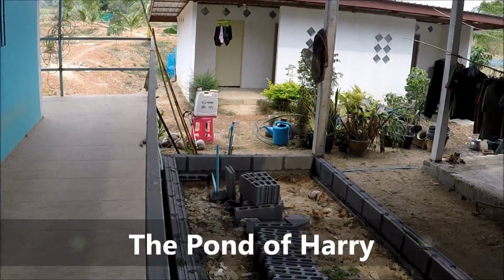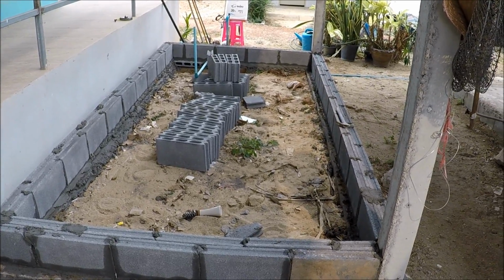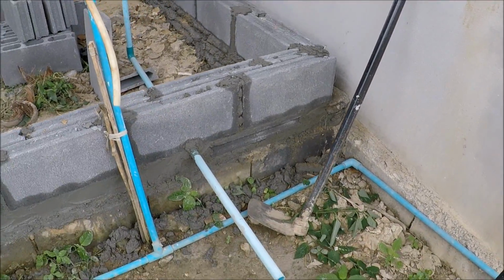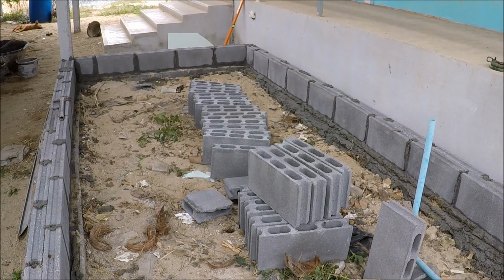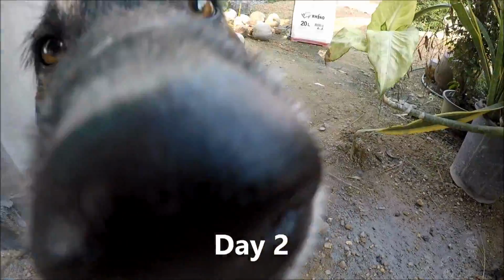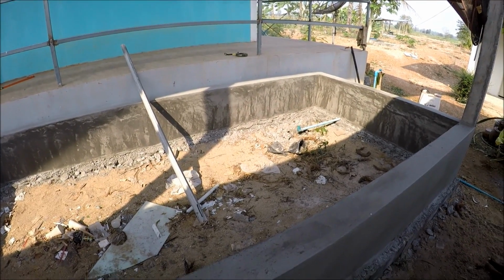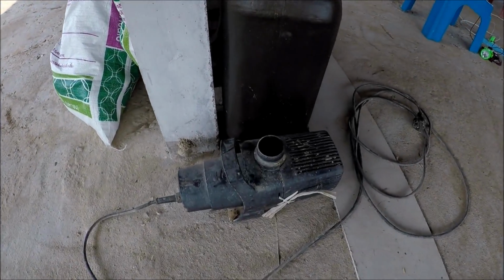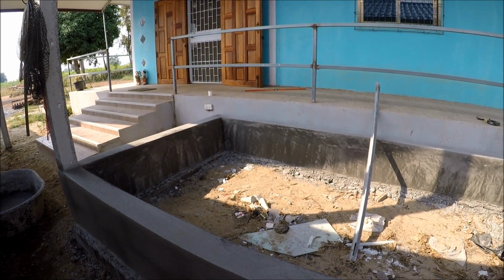Crayfish tank construction | Grow crayfish for food #1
Part 1 in our Grow crayfish for food series. Today is day 1 of our crayfish tank construction project.
LINKED PLAYLIST - GROWING CRAYFISH IN A TANK ~ Crawfish / crawdads / crawlfish / crawldads / freshwater lobsters / mountain lobsters / mudbugs / yabbies

BEST CRAYFISH DEALS
✅ Sinking Crayfish Pellets
✅ Crawfish/ Shrimp trap
✅ Crawfish Boil Seasoning
✅ Louisiana Boiled Crawfish 10 lbs

Crayfish are rarely seen where we live in Thailand and yet they are so tasty.

We aim to grow crayfish for food & sell any surplus locally.
We will buy young crayfishes online. Once we have enough adult broodstock set aside we will start breeding crayfish at home.

Crayfish are also commonly known as crawfish, crawdads, crawlfish, crawldads, freshwater lobsters, mountain lobsters, mudbugs, or yabbies.

VIDEO TIMESTAMPS
0:00 Intro to Crayfish tank construction | Grow crayfish for food #1
1:15 Cement Blockwork
2:35 Drainage pipe
5:03 Tank cement rendering
6:34 Aquatic plants to help water quality
7:20 Pond pump